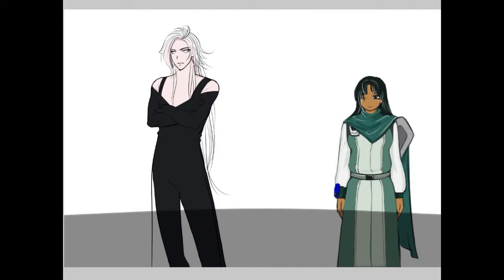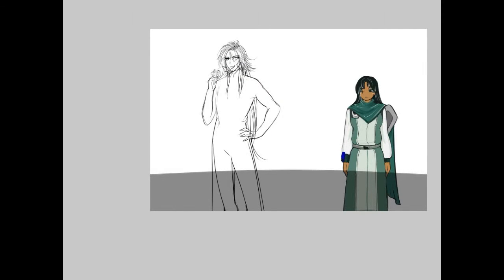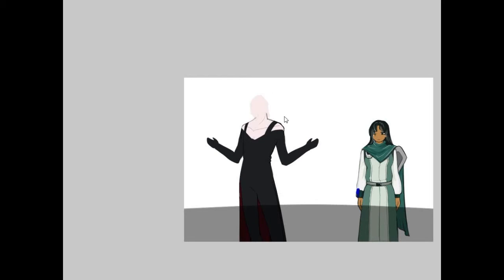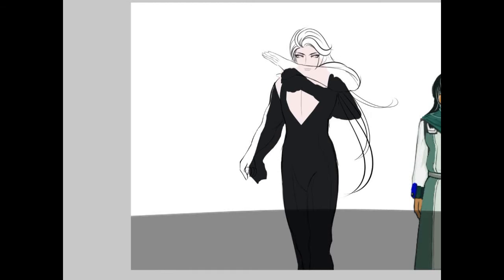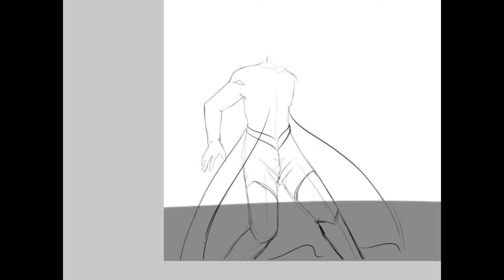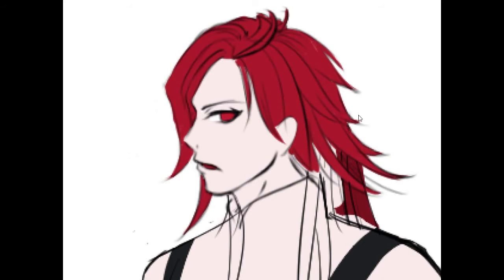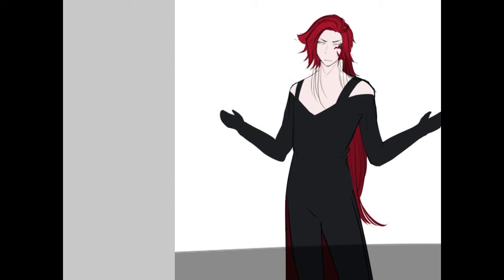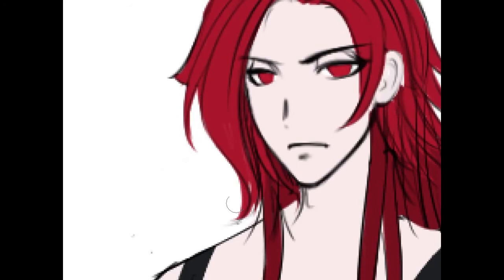Remaking Warrick - Day 2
YUS! Two days of recording in a row! This time, I actually talk about the process.